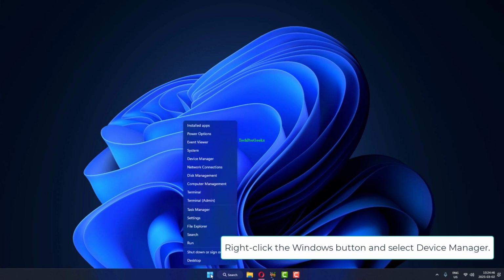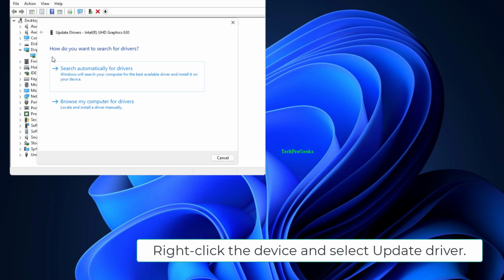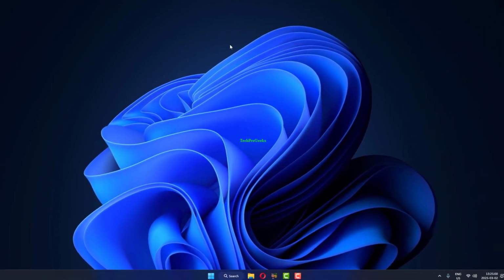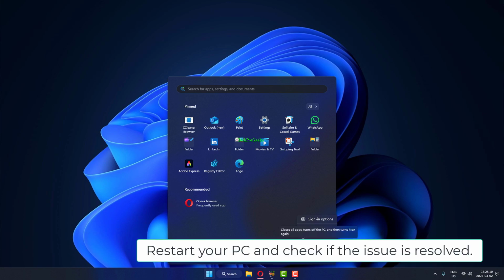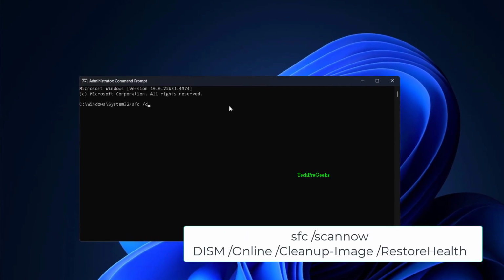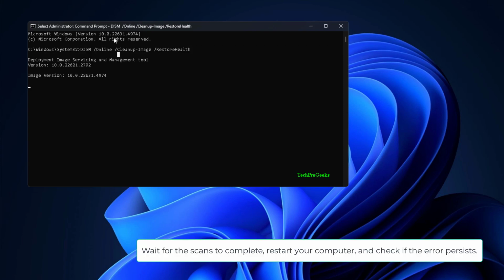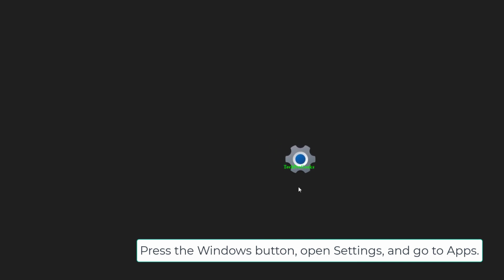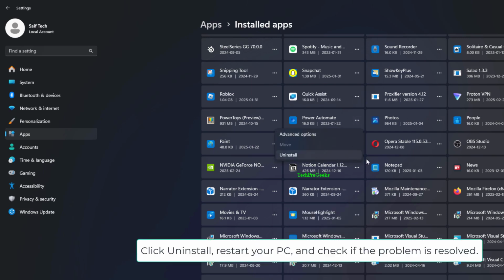Installation Failure 0Xc1900101 Windows 11- 3 Resolve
Encountering error code 0xC1900101 during a Windows 11 installation typically indicates driver-related issues that interrupt the upgrade process. This error can manifest in various forms, such as 0xC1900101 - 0x2000c, 0xC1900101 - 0x20017, among others. Common causes include outdated or incompatible drivers, insufficient disk space, or conflicts with third-party software. Additionally, hardware compatibility issues or corrupted system files can trigger this error, preventing a successful installation of Windows 11. Understanding these underlying factors is crucial for troubleshooting and resolving the installation problem effectively. In this video, we will delve into the primary reasons behind the 0xC1900101 error and guide you through steps to address them.

00:00 Intro
00:10 Update or Uninstall Corrupted Drivers
01:13 Run SFC and DISM Scans
01:50 Uninstall Problematic Applications
02:28 Outro